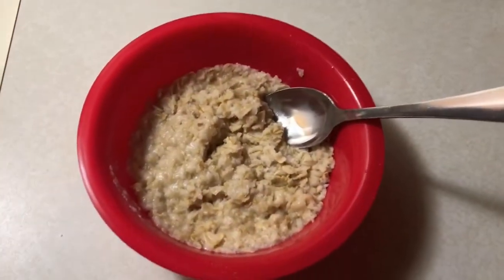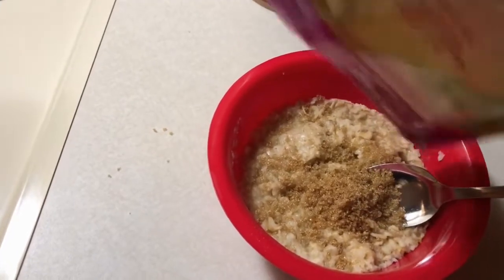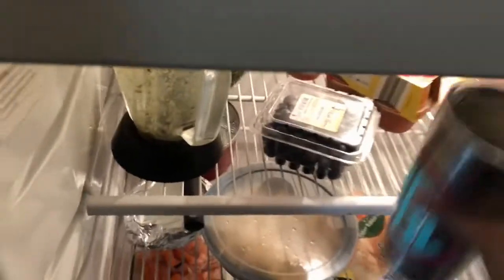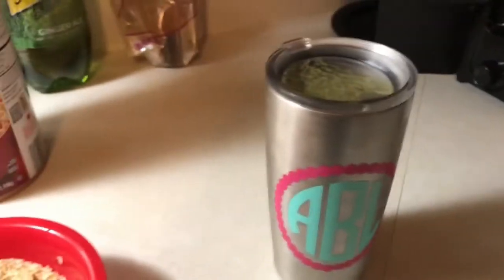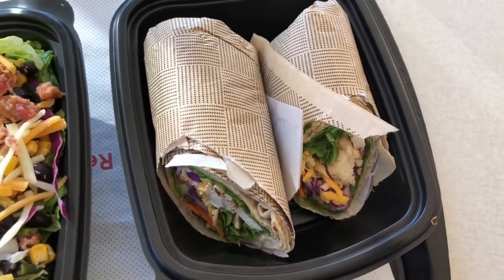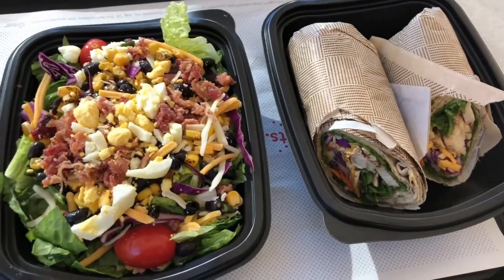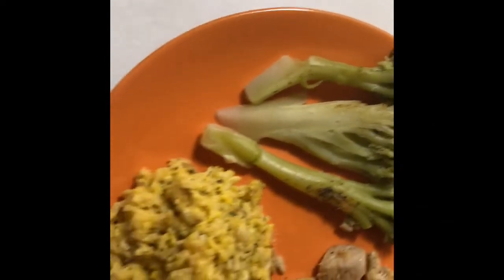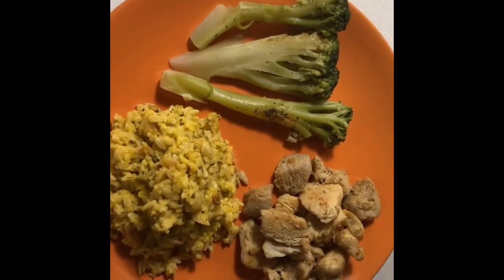WHAT I EAT IN A DAY! Healthy Eating! (Healthy Food Ideas!)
In this video, I show you all what I eat in a day! This video is a part of my healthy living series!